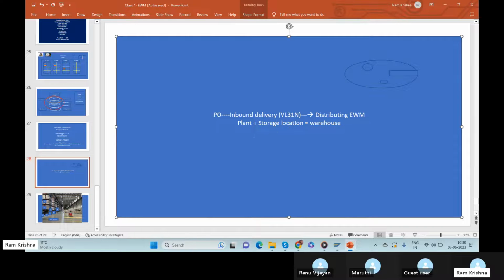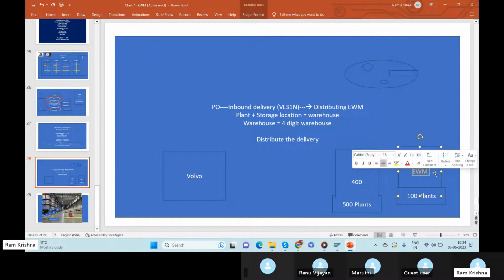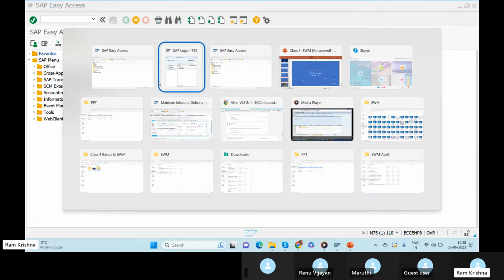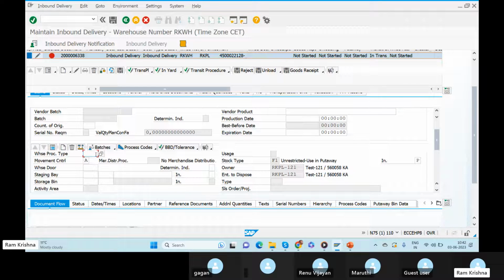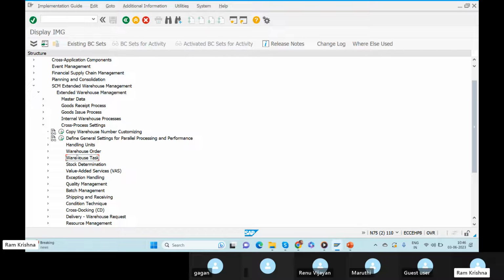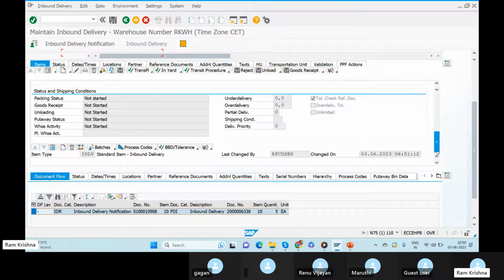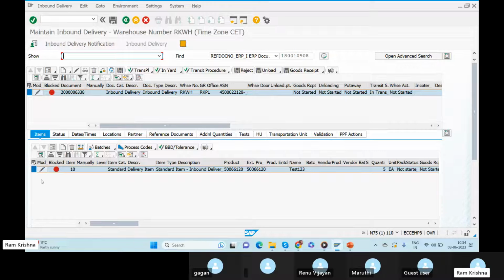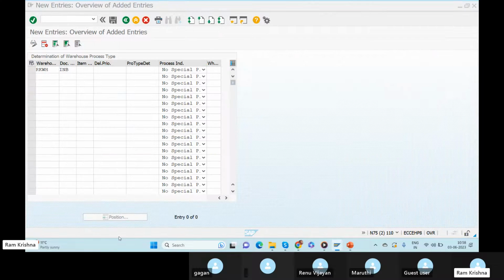SAP EWM- Defining WPT and Determination of WPT in Inbound delivery